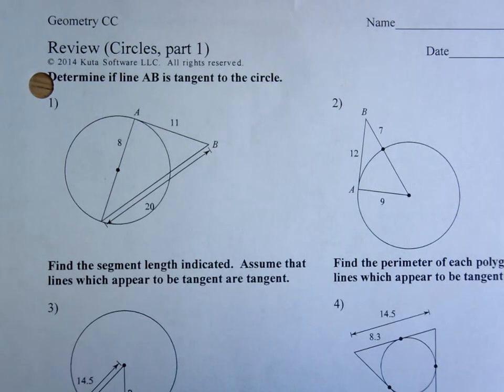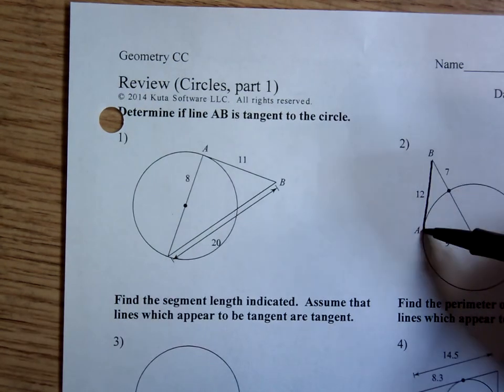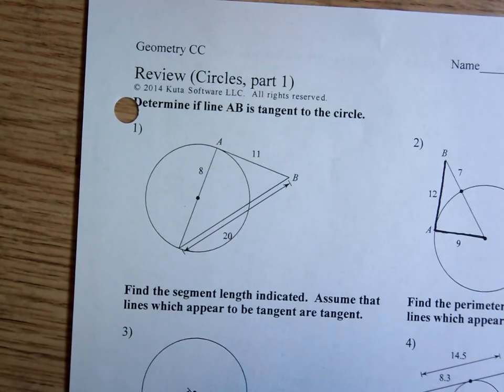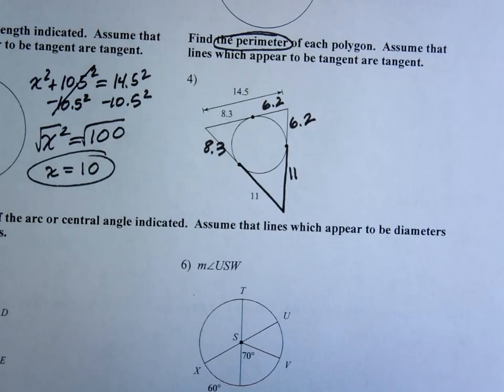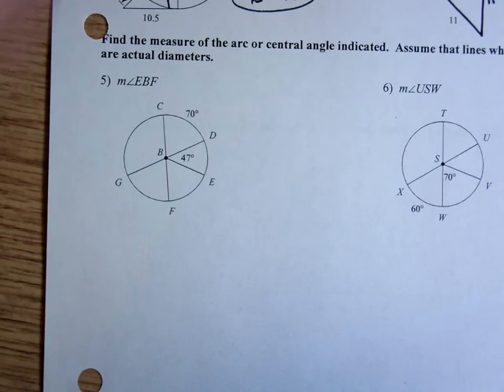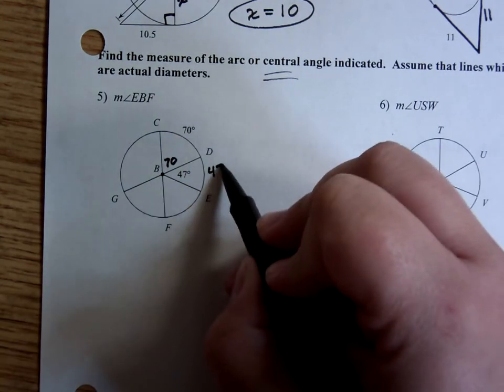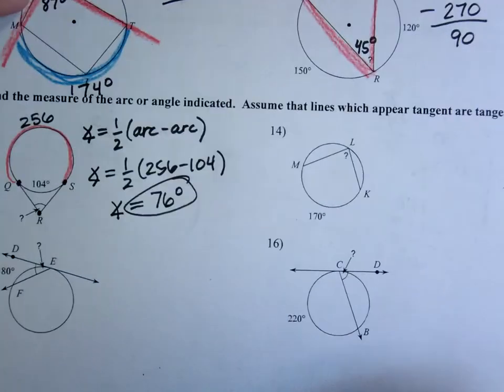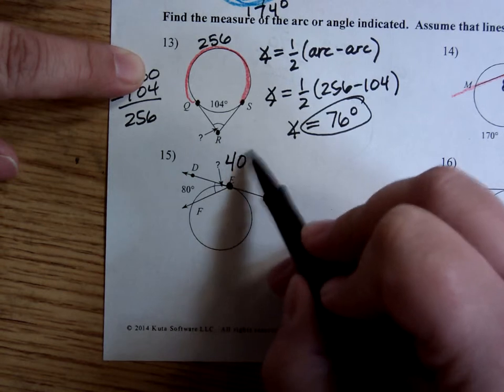Circle Review, Part I (take home quiz)